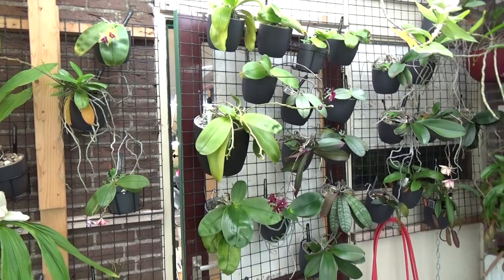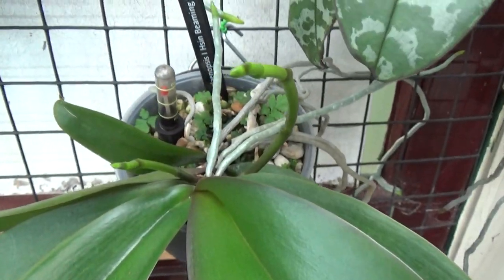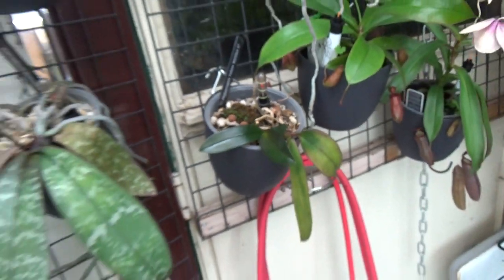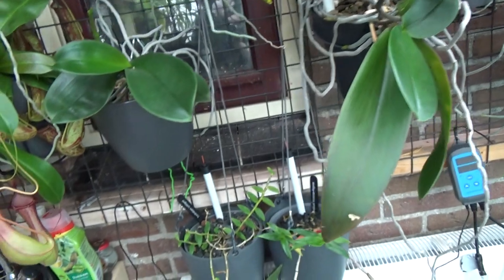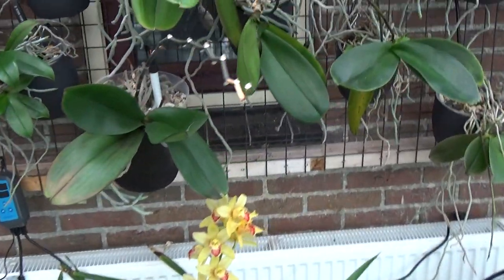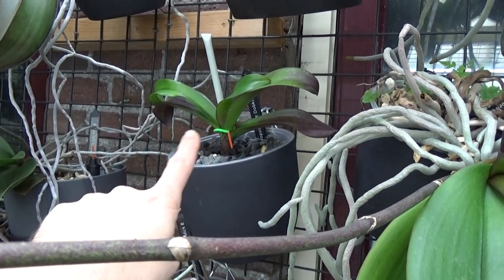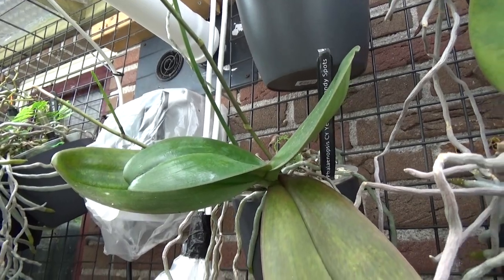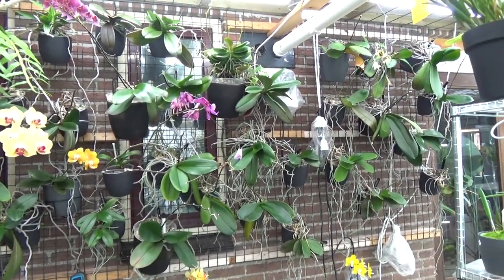How many spikes at the Phalaenopsis orchid wall??? - Let's count!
Let's count the spikes on my winter blooming Phalaenopsis orchids! :D